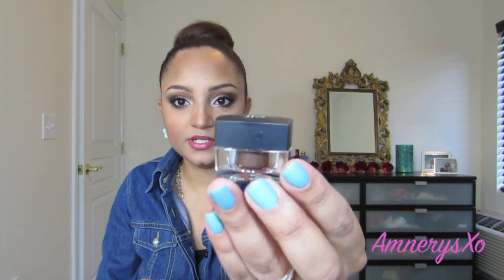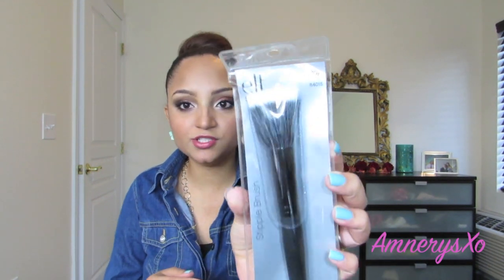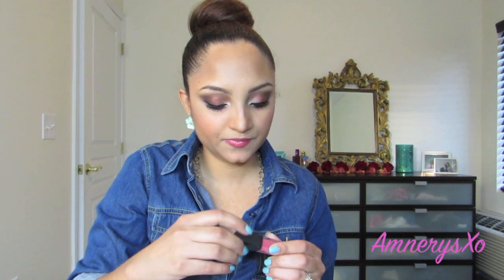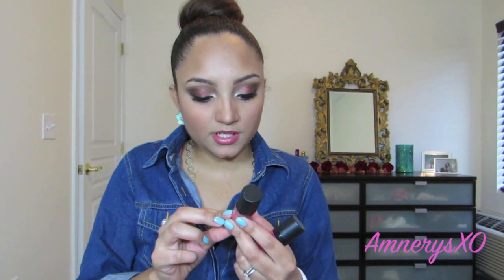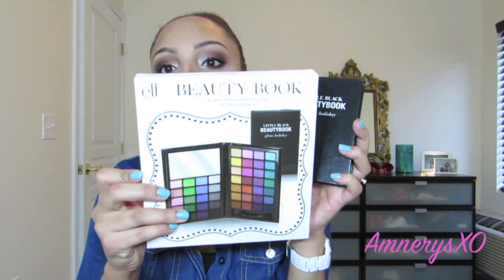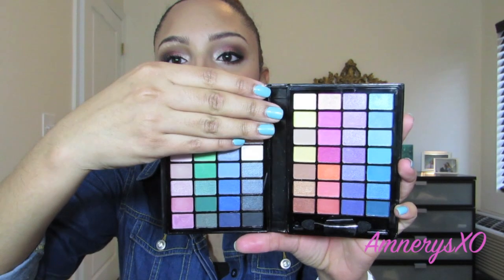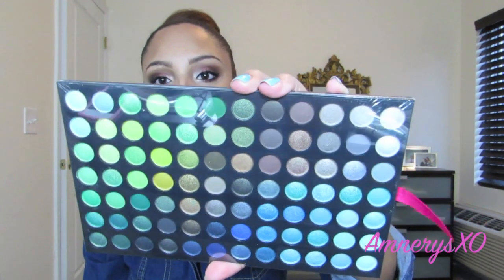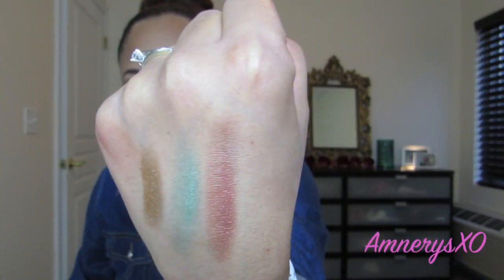Elf and coastal scents Haul!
elf haul and coastal scents haul lorac day time tutorial amnerysxo